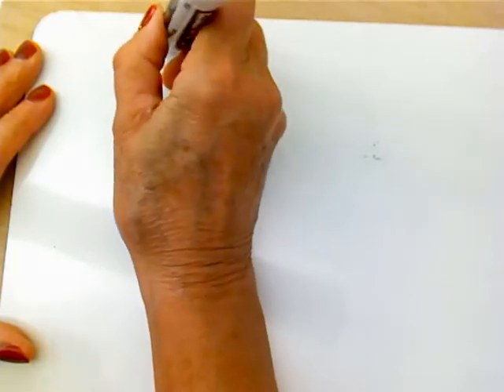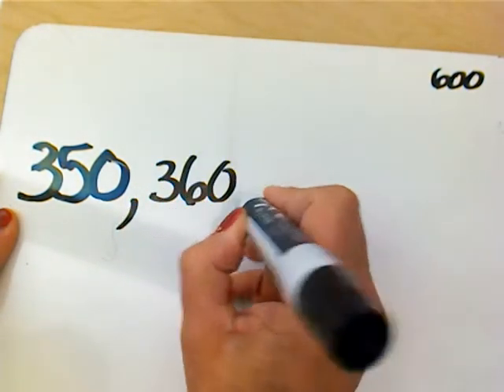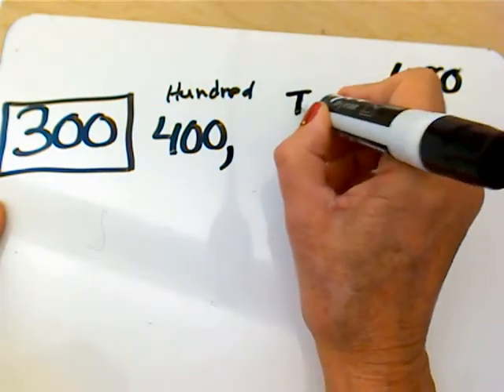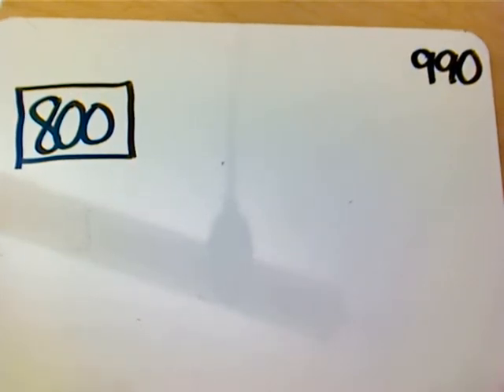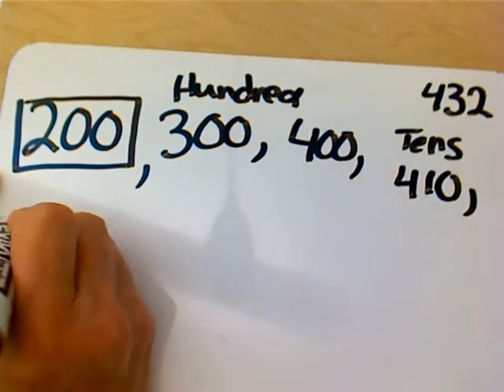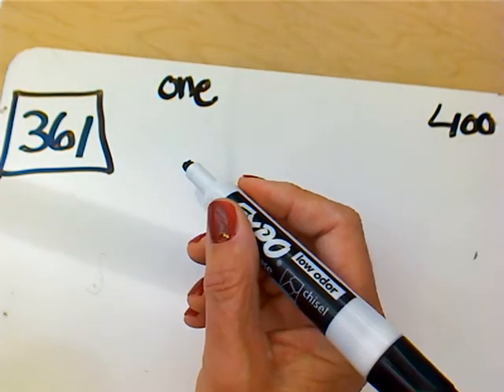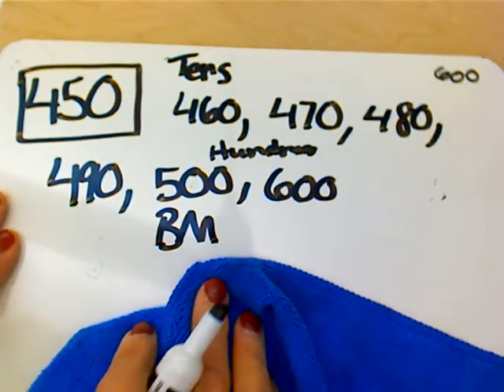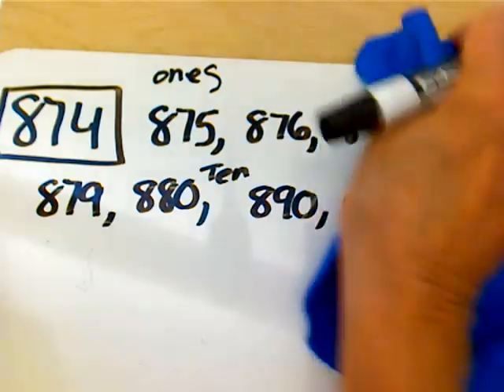Module 3 lesson 3 part 1 Eureka math